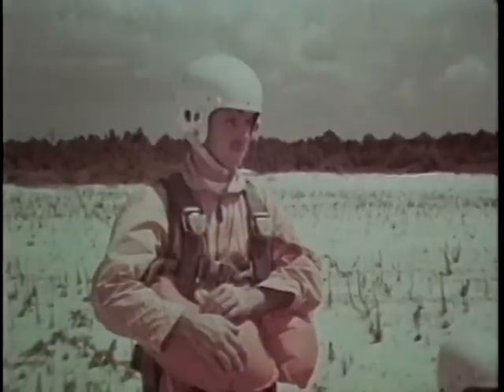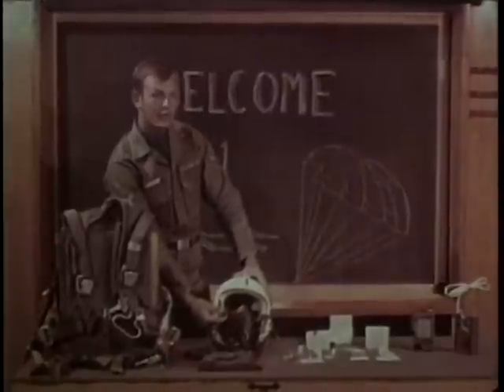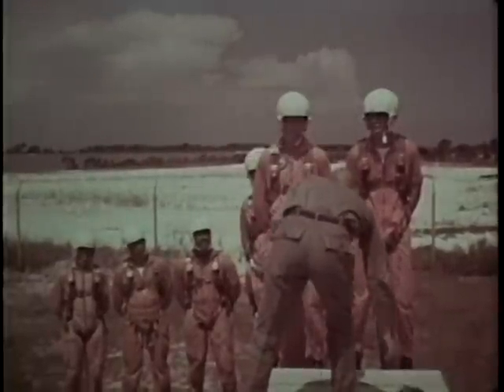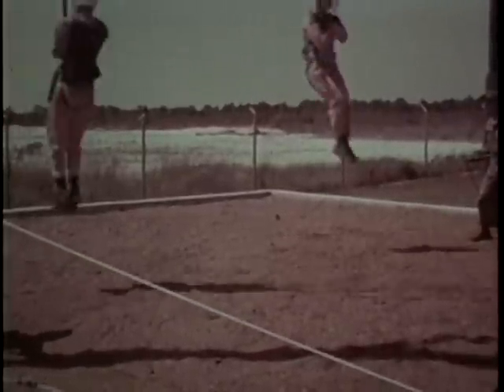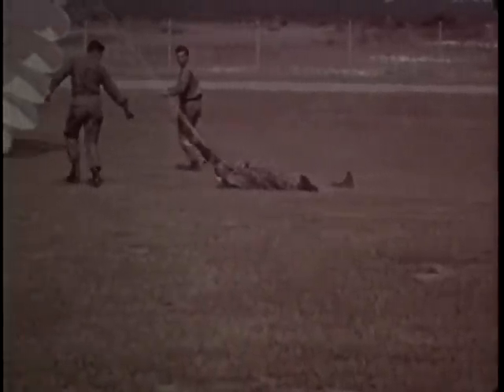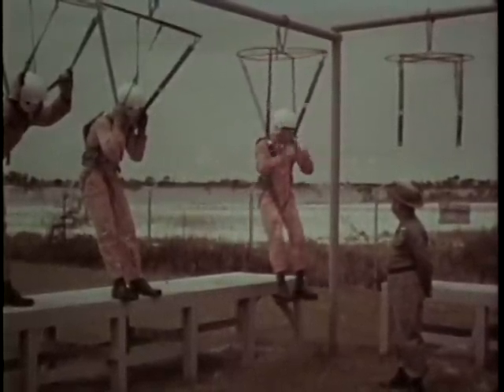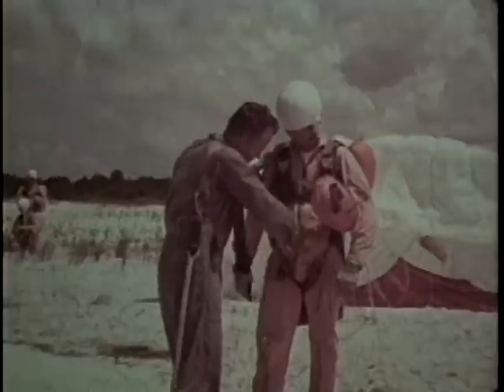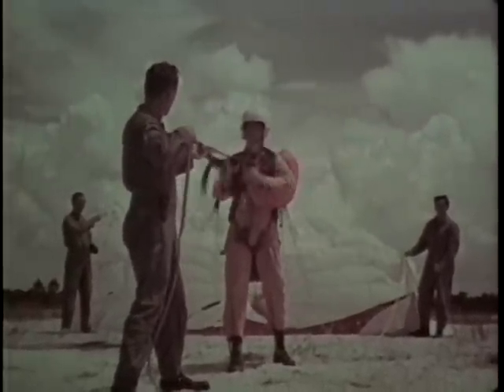ADC LIFE SUPPORT TRAINING SCHOOL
ADC LIFE SUPPORT TRAINING SCHOOL - Department of Defense 1968 - PIN 20824 -  PRESENTS TRAINING PROGRAM OF AEROSPACE DEFENSE COMMAND'S (ADC) PARACHUTE JUMP SCHOOLS. SIMULATES INDOOR AND OUTDOOR JUMPS USING UNIQUE EQUIPMENT. INTRODUCES SWING-HARNESS TRAINING WITH ELEMENT OF SURPRISE TO PREPARE CREWMEN FOR PARACHUTE DRAG. REVIEWS WATER LANDING AND RAFTING PROCEDURES. COVERS PARASAILING AS FINAL TEST IN SIMULATING ACTUAL JUMP.